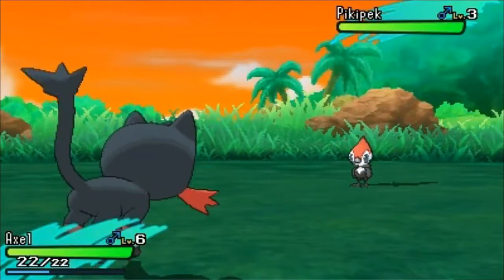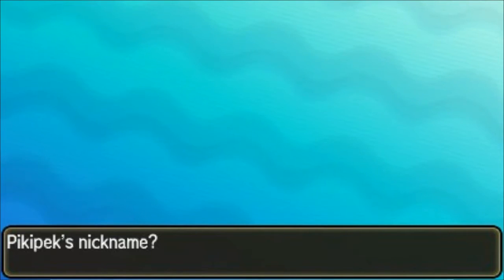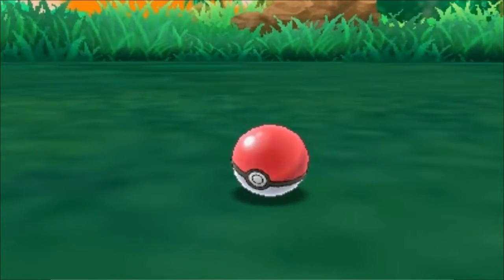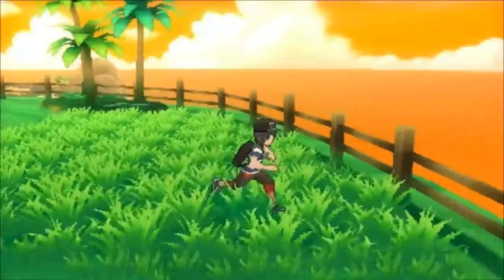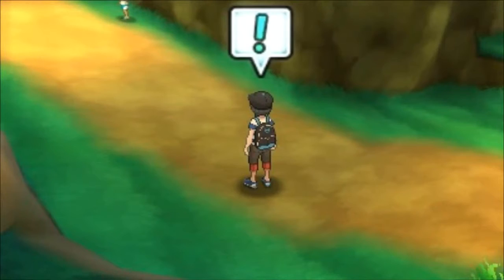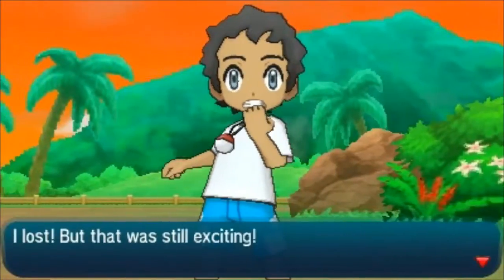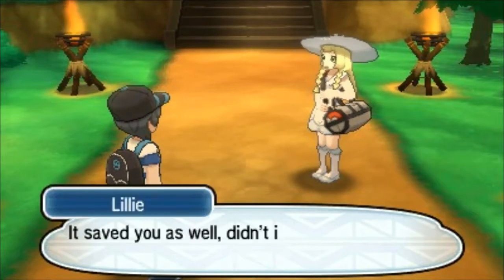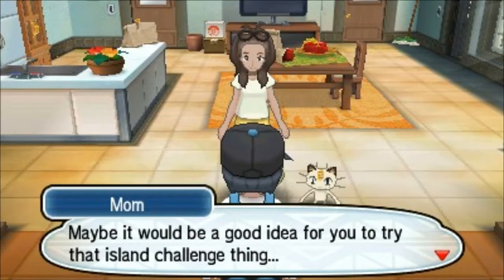Pokemon Sun Walkthrough Part 2 Hau Again?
Still in the introduction.